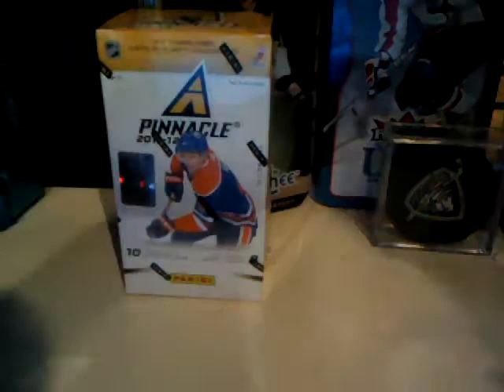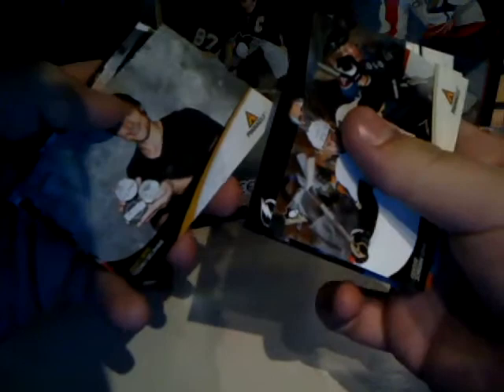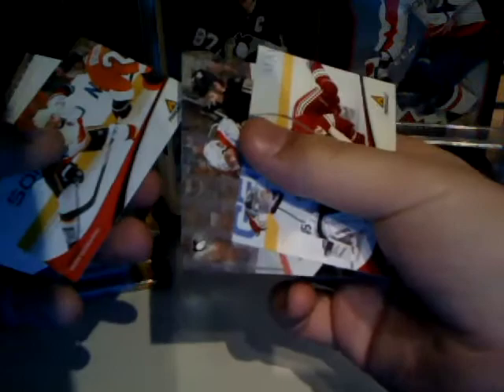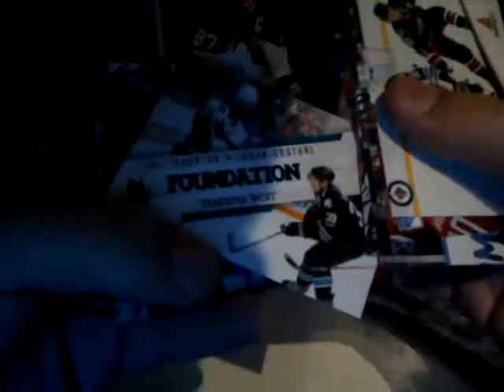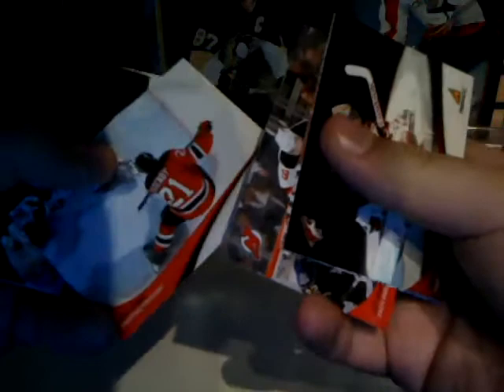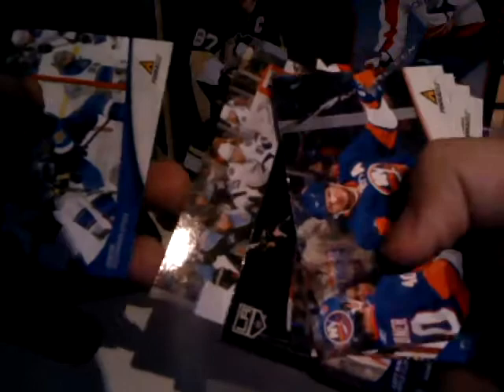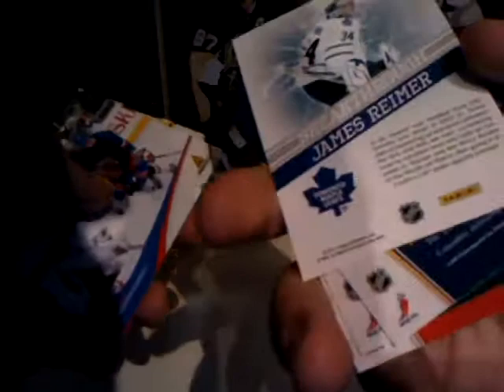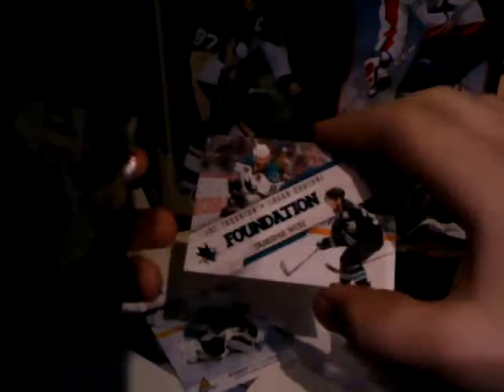Pinnacle 11-12 Box Break